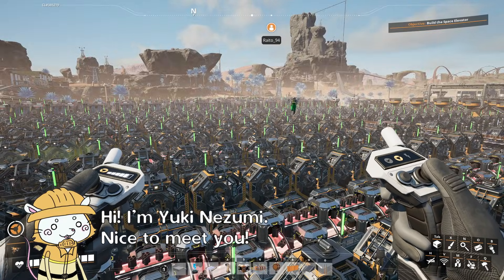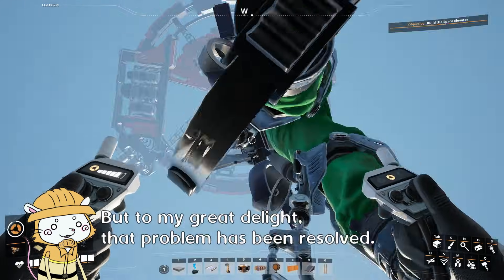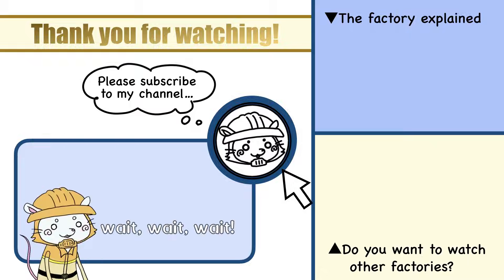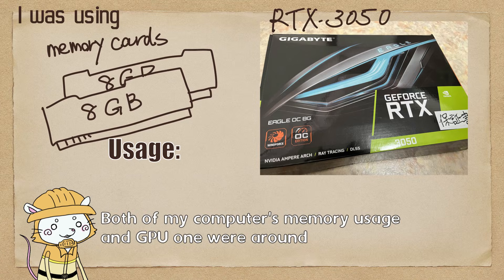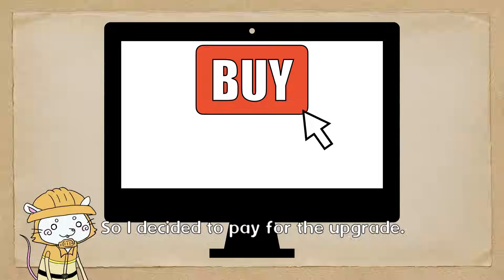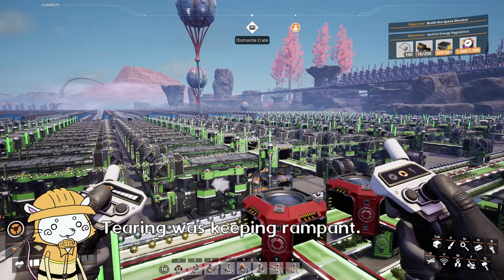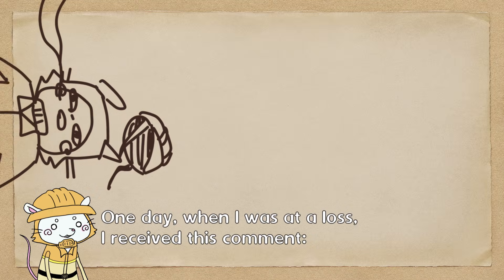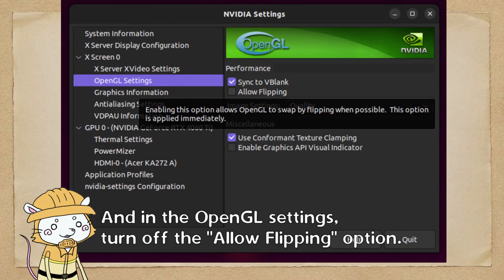To keep Satisfactory running, my computer was upgraded. And how to fix the tearing.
Yuki is now studying English very hard!
I'd love to hear your comments if you notice anything.

I've been troubled by tearing since the early movies.
I had called the noise “block noise” until now.
That's why I searched and couldn't find a solution.
Linux, Nvidia and OBS. Their incompatibility caused tearing.

I'm very happy the problem is solved.
I know not many people have the same problem, but I hope this video helps.

[TIME STAMPS]
00:00 Introduction
01:53 Tearing video condition
03:57 Resolution
04:38 Closing Remarks